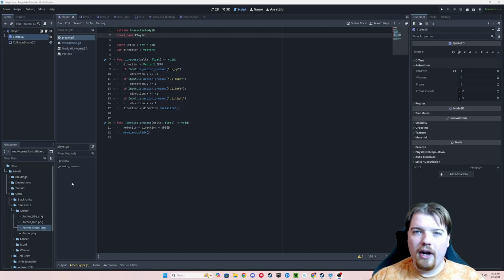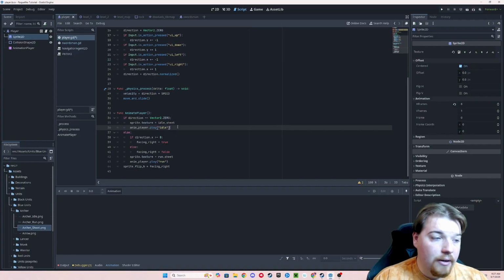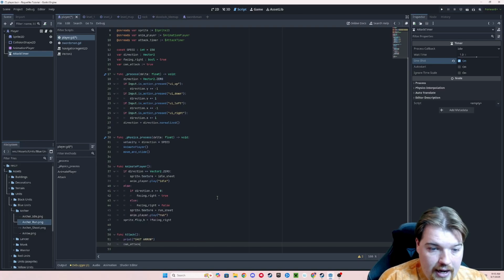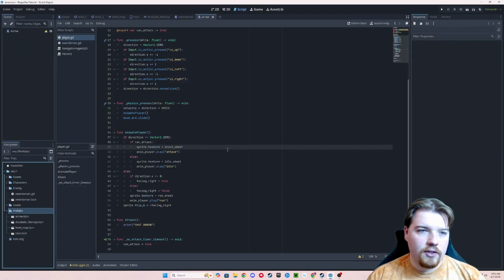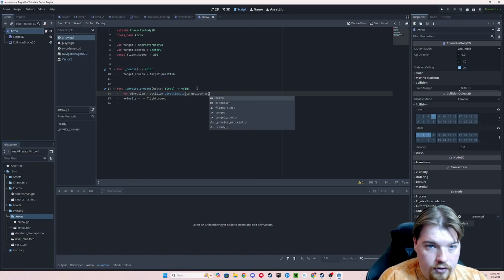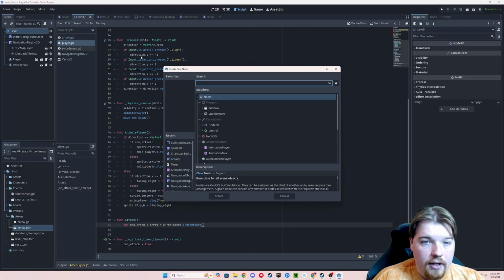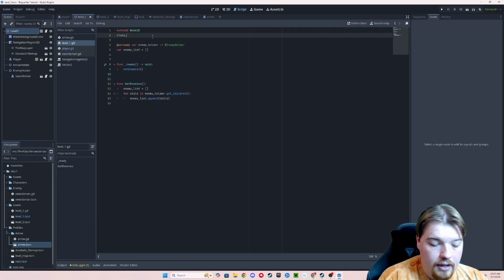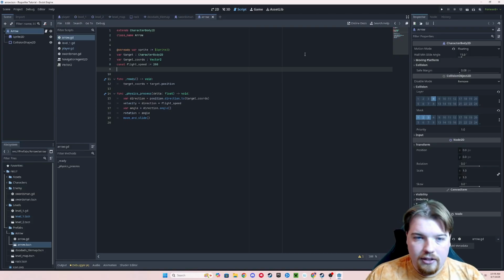Roguelike in Godot | Godot Beginner Tutorial #5 Player Attacks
In this video, in addition to animating the player like the swordsman enemy, I go over how to instantiate scenes and having our arrows travel towards the enemy